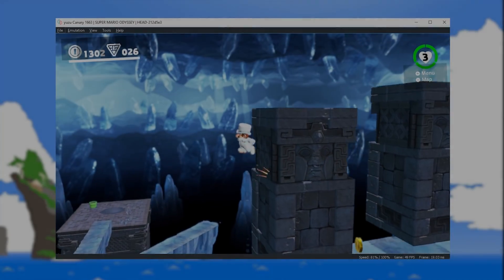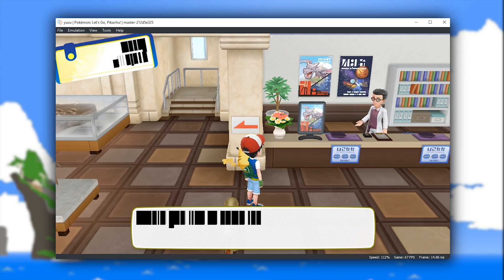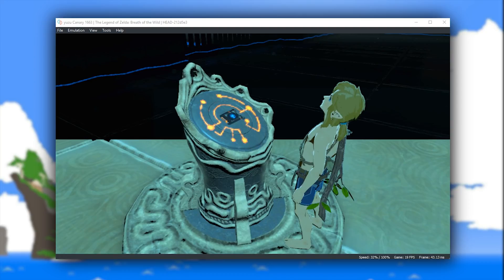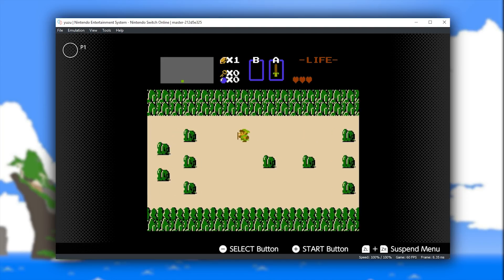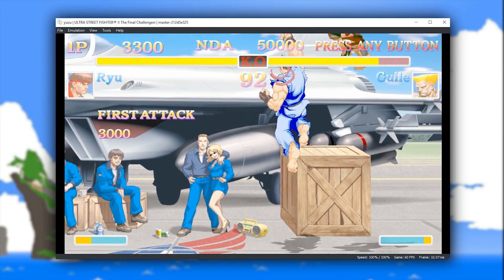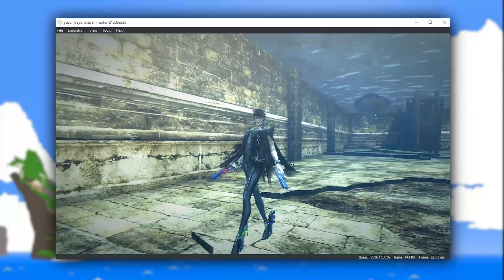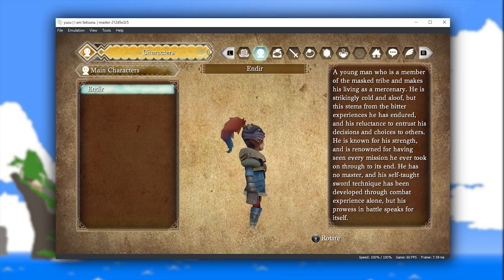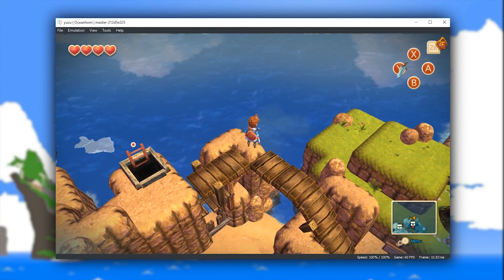Yuzu Emulator | Vulkan API News , Performance & Compatibility Upgrades & MORE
Lets late a look at all the latest news about Yuzu, the Nintendo Switch Emulator. Including more games booting, better game compatibility and News about the addition of Vulkan API

► My PC Specs:
16gb DDR4 3200Mhz RAM
GTX980ti 6gb
256gb NVME M.2 SSD